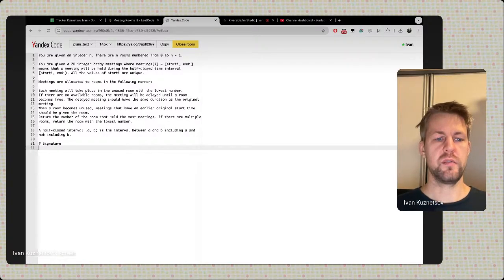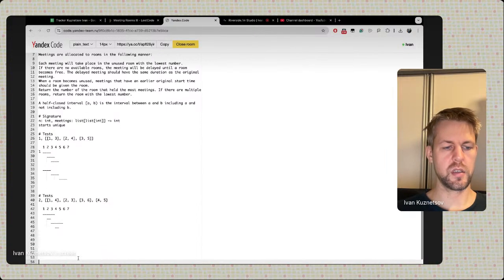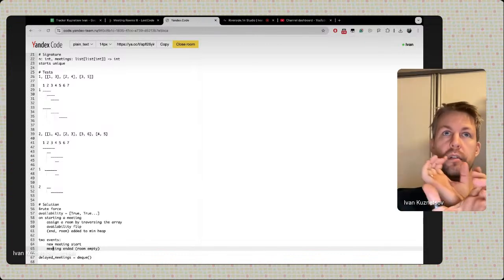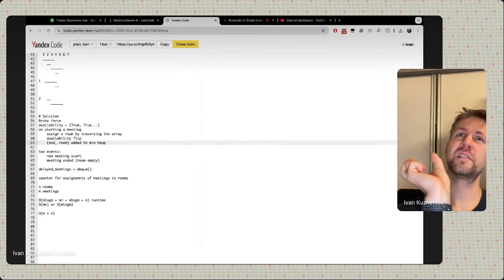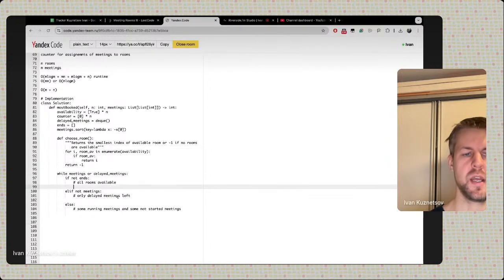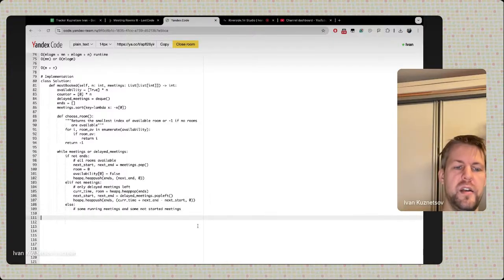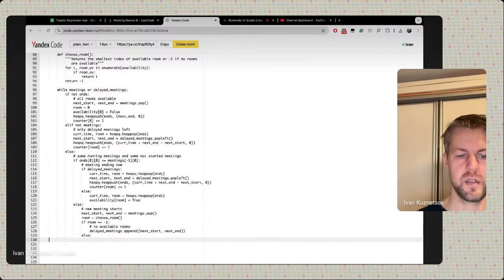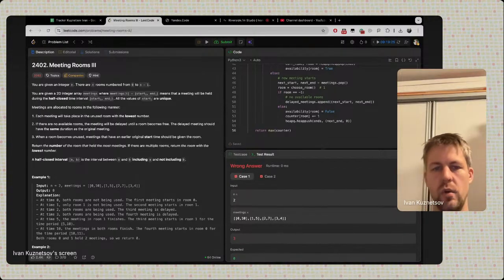LC 2402 Meeting Rooms III — Daily Live Coding Interview Practice — Thinking Aloud, No Rehearsal